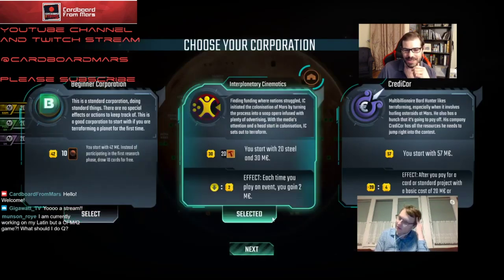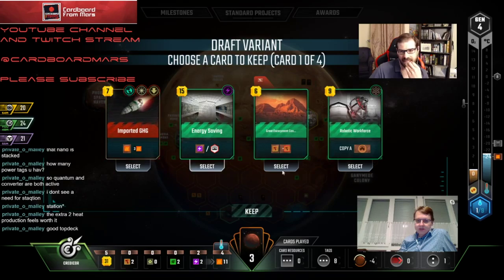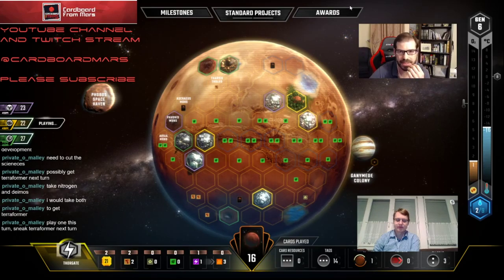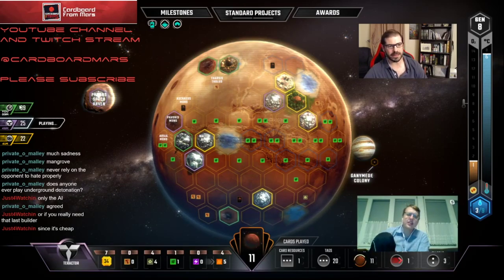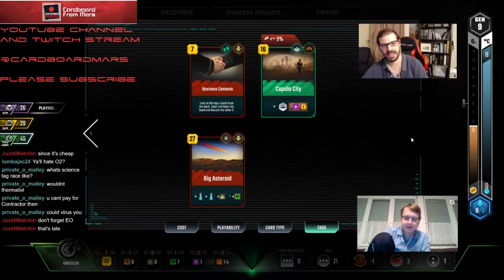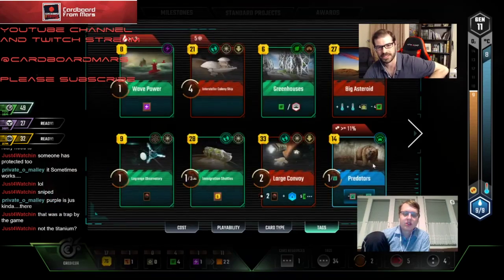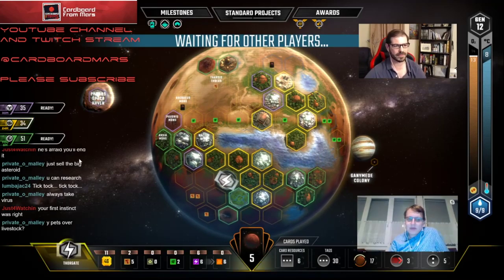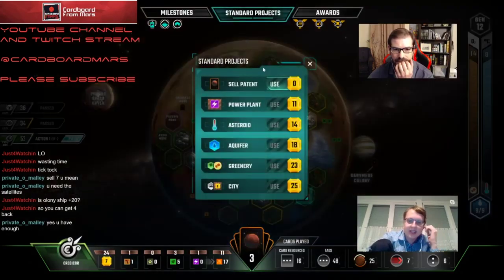Terraforming Mars - Gameplay Vid #42 (Credicor) - Cardboard from Mars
Special guest "Q" joins Nate in this online draft that comes down to the wire!